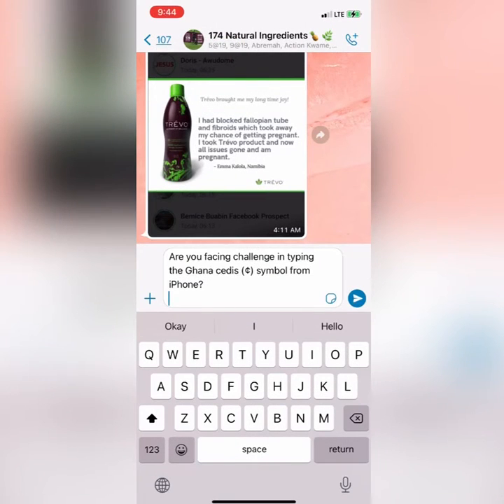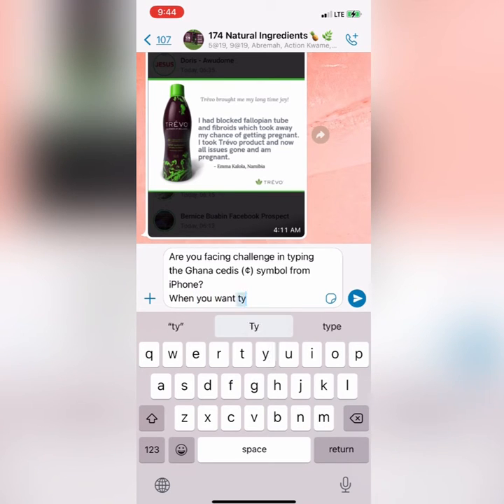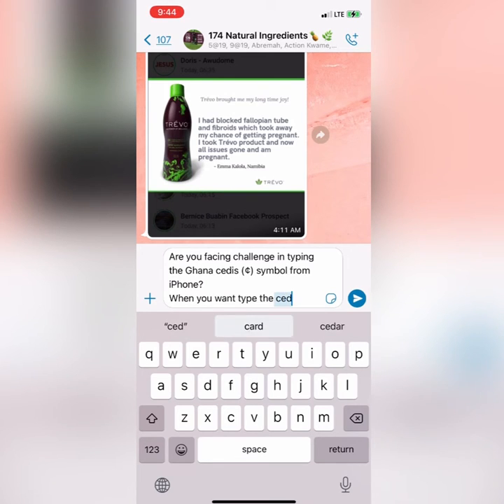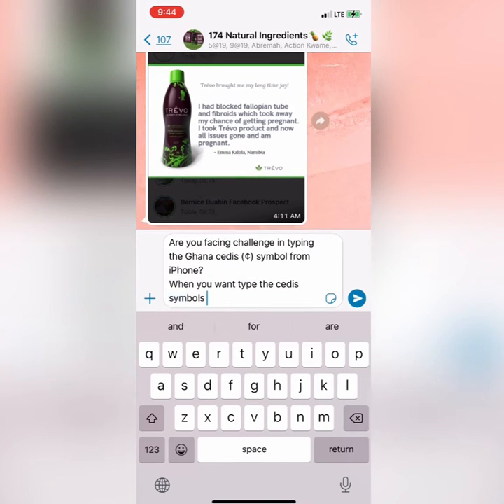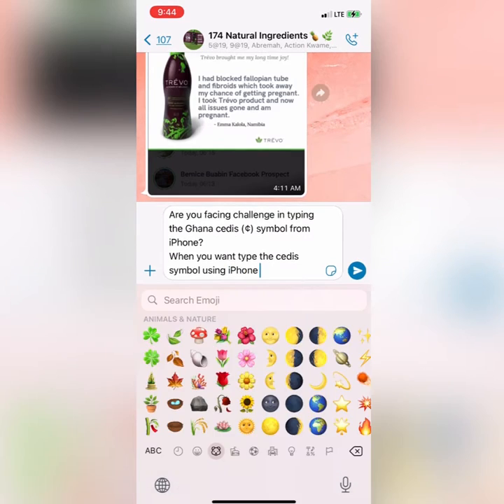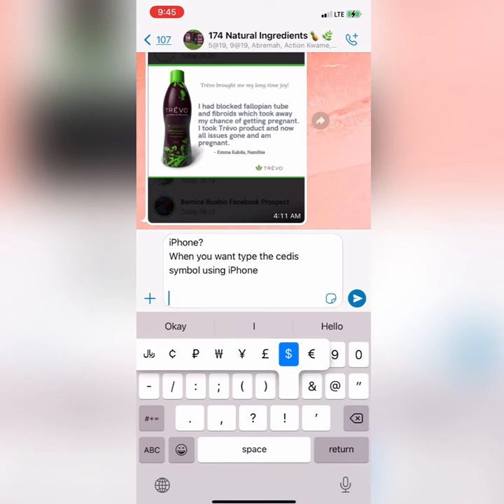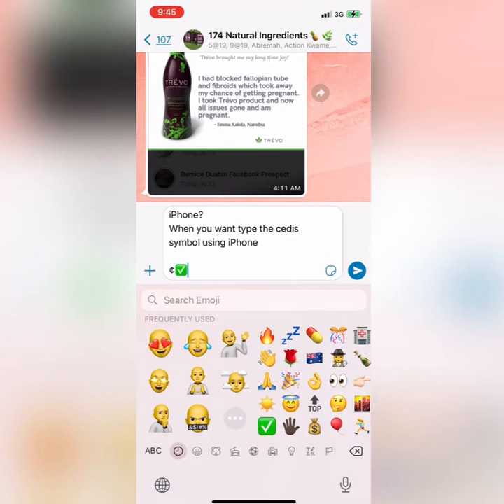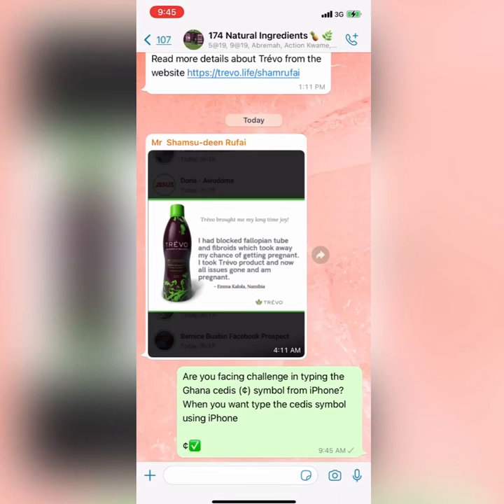Typing the Ghana cedis [¢] symbol on an iPhone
Typing the Ghana cedis ¢ symbol is very easy and simple like ABC on your iPhone